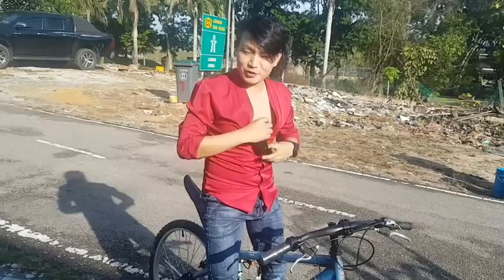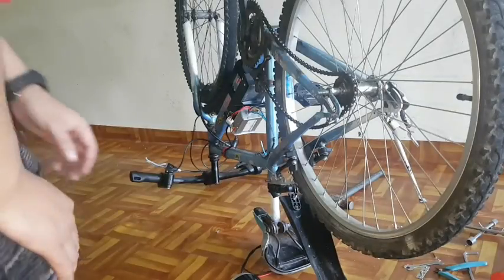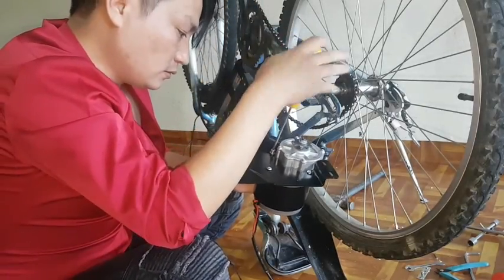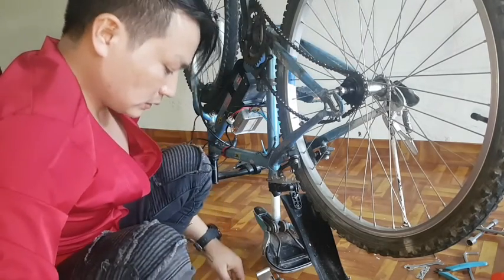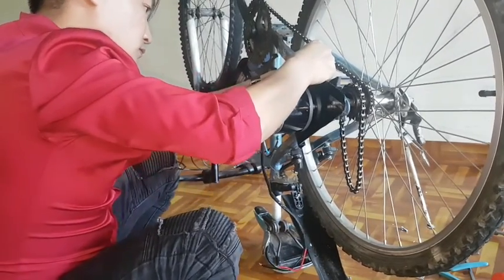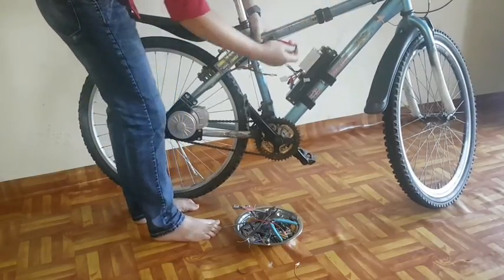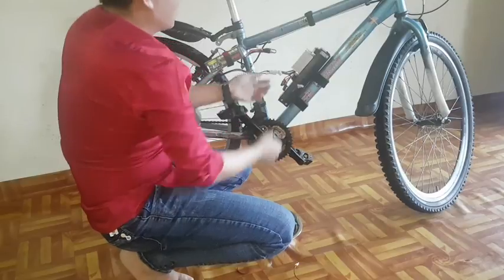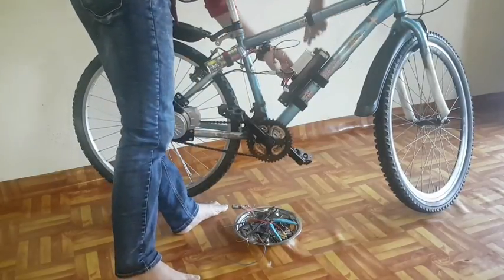Home made electric bicycle / How I convert normal bicycle into electrics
Hi everybody this video is about how to make electric homemade bicycle / how to install 250w bicycle kit on bicycle / how to install 350w bicycle kit on bicycle.